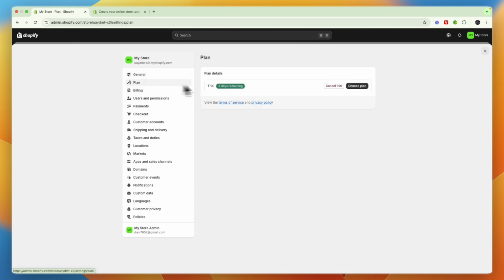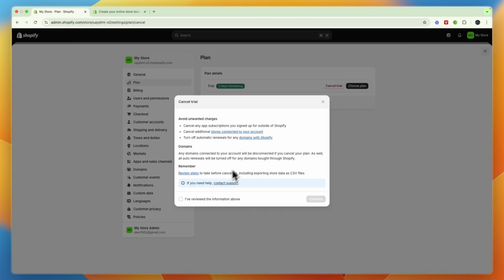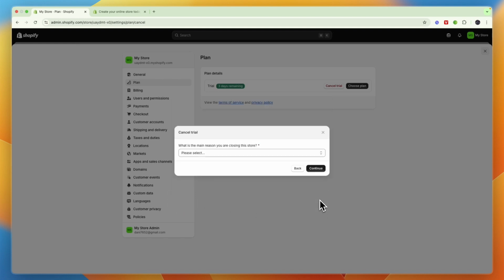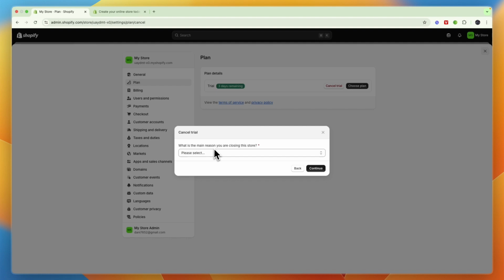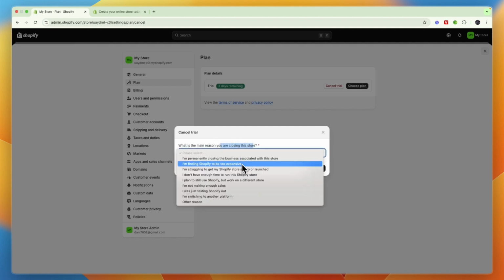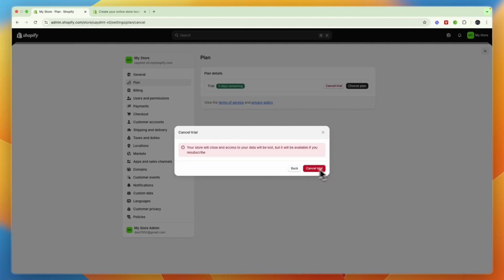How To Delete Shopify Store - Step by Step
In this video I'll show you How To Delete Shopify Store.